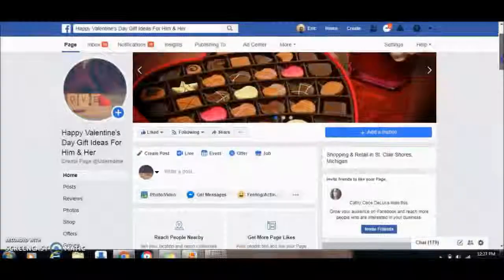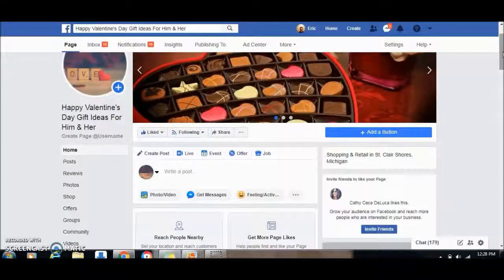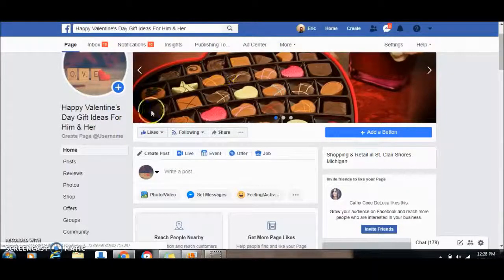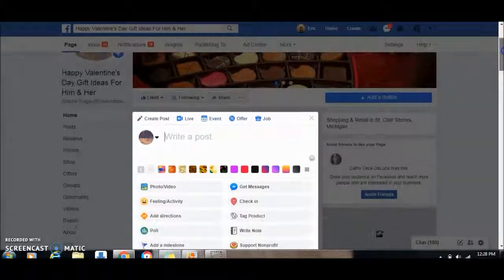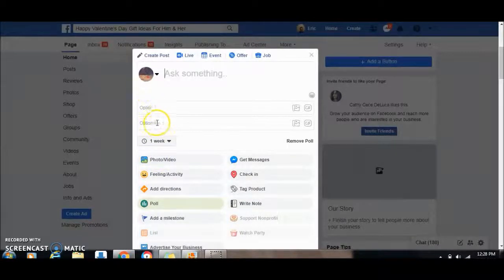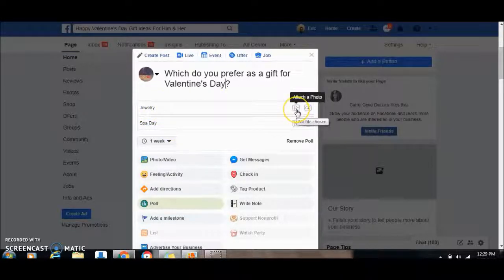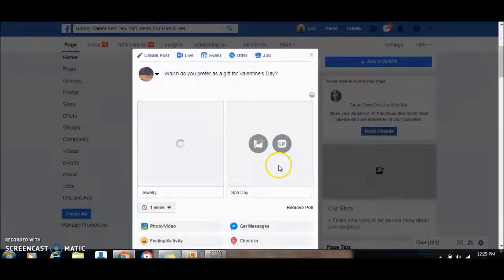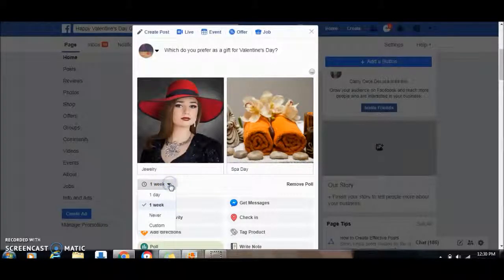How to create a poll on a Facebook business page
If you're looking for more engagement on your Facebook business page, creating a poll is the easiest way to do it. In this video I'll walk you through step by step. It's really very easy and effective.

Quick Update!! If you are watching this video, Facebook does not have that option anymore...however if you are still looking for engagement, the best way to do it now is with a Facebook Group.

If you are looking to build an audience and want to know how to get organic traffic using my methods...I have a Facebook group of over 10,000 right now...and one of my YouTube channels has almost 20,000 subscribers.